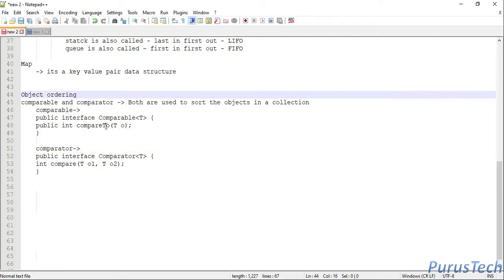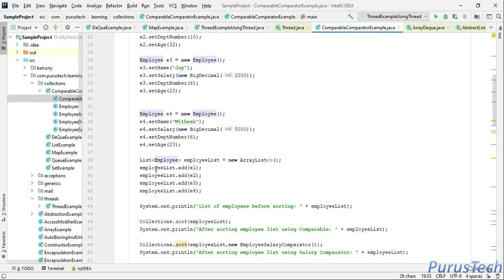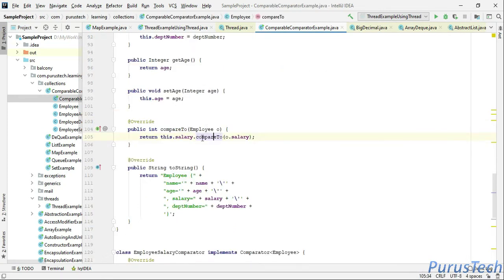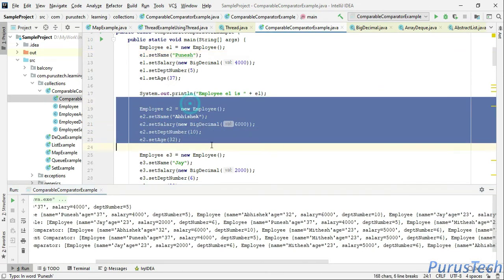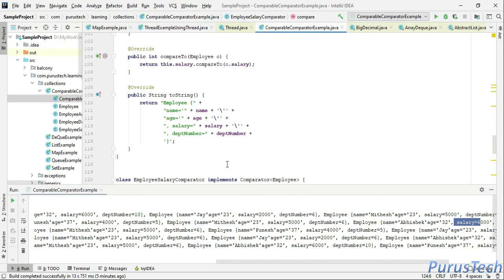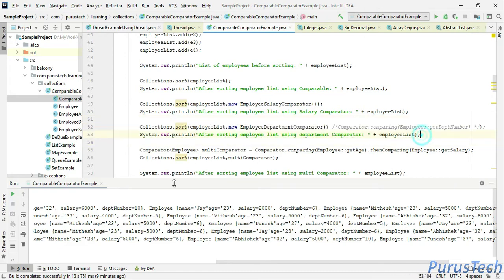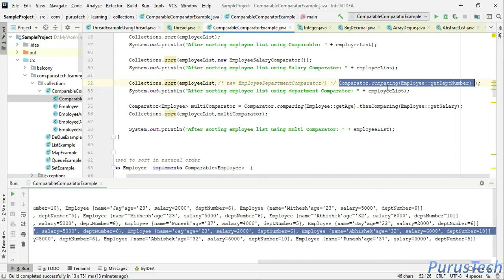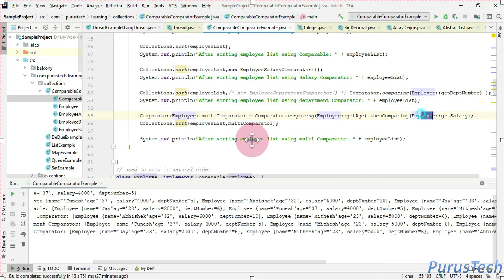Comparator And Comparable_Part-36_Java Tutorial for Beginners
This session covers java objects ordering using comparable and comparators in collection framework